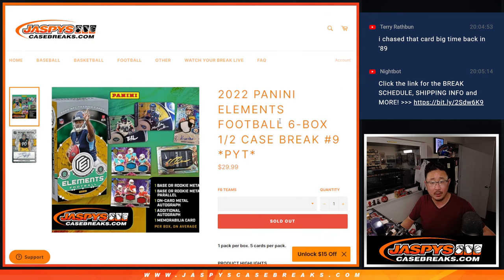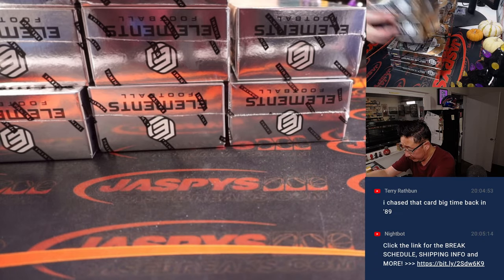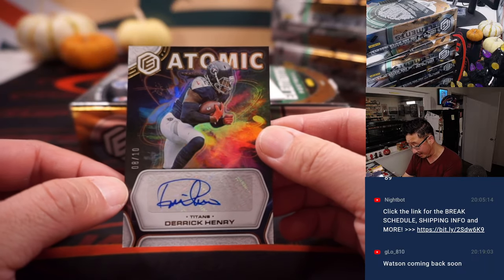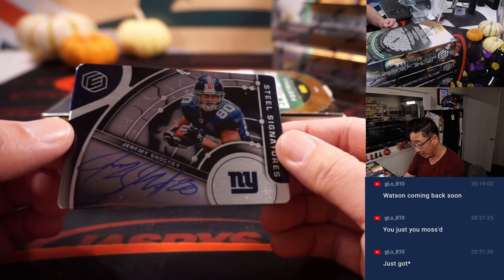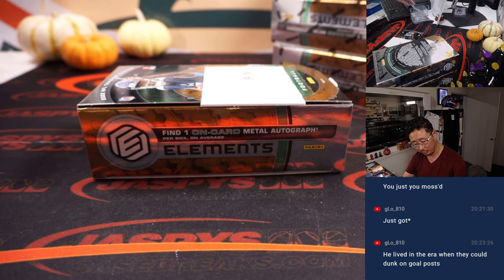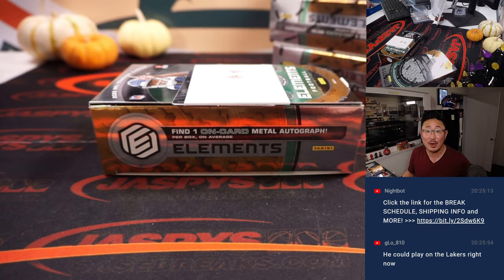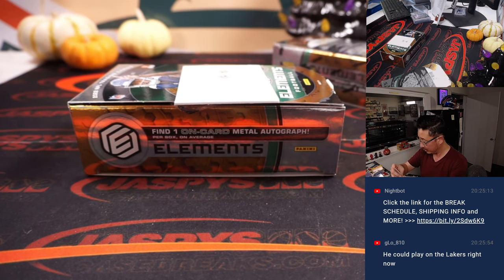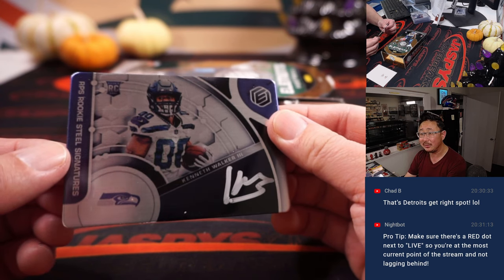M, 10.31.22 ~ 2022 PANINI ELEMENTS FOOTBALL 6-BOX 1/2 CASE BREAK #9 *PYT*